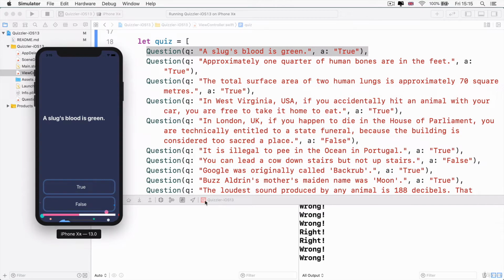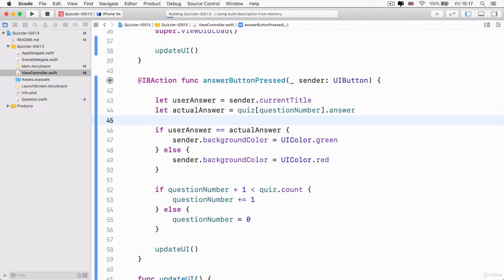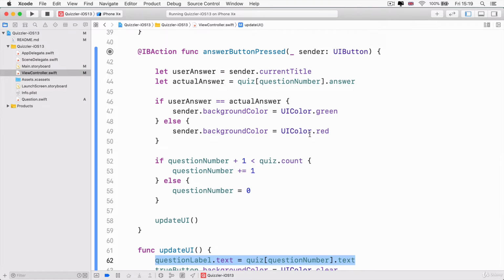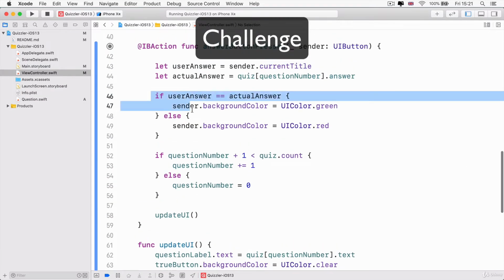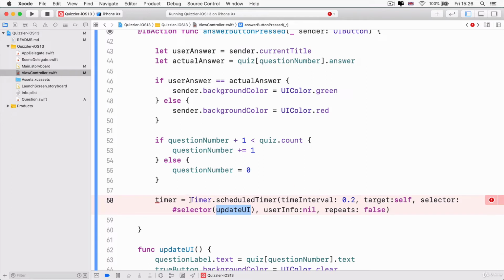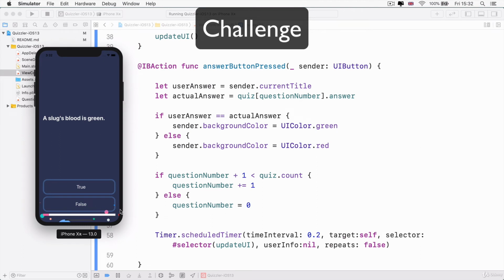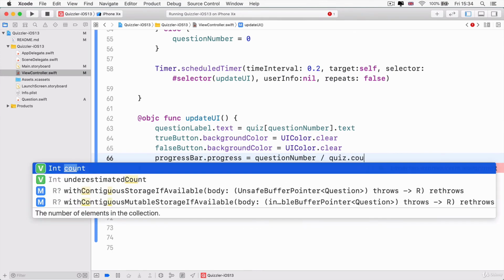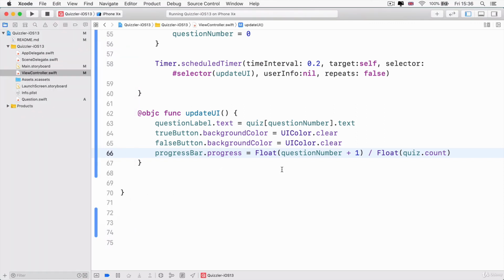Курс iOS разработки | Модуль 9 - 8. Quiz App - User Feedback и работа с ProgressView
В этом модуле мы будем разрабатывать приложение с ответами на вопросы - Quiz.

8 урок